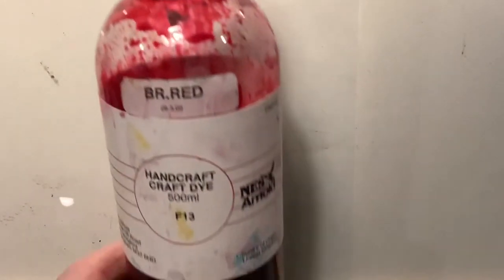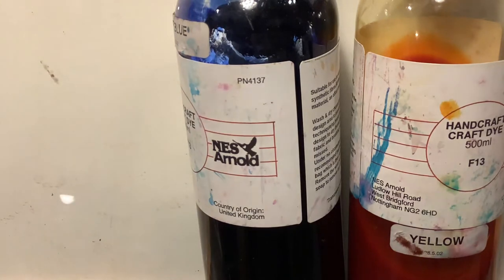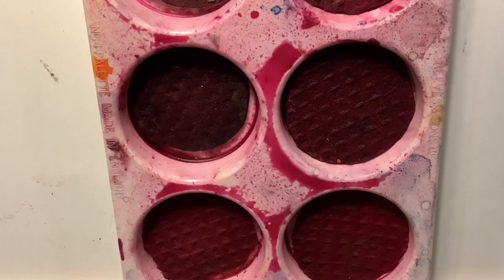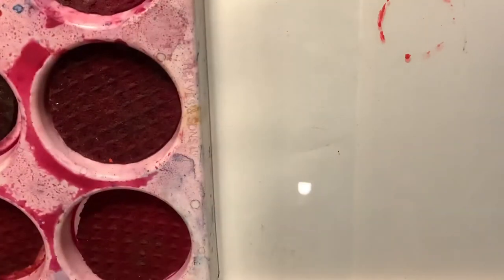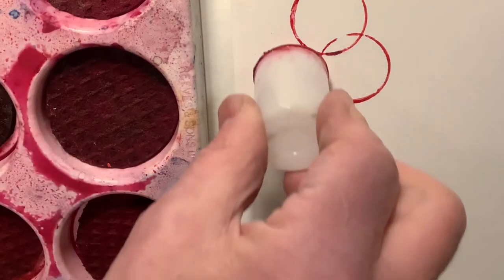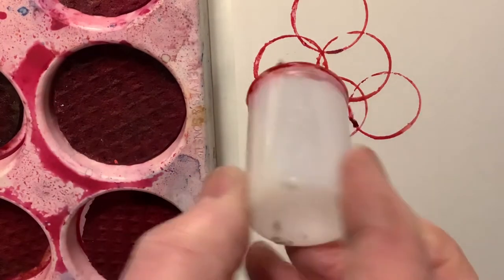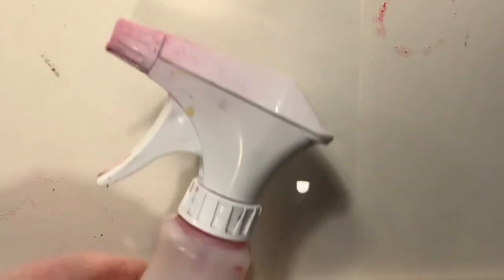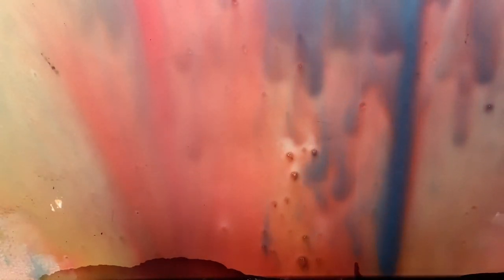Colour mixing using water based dye